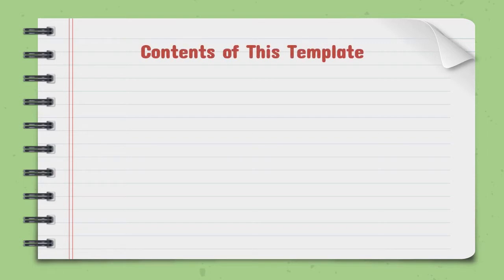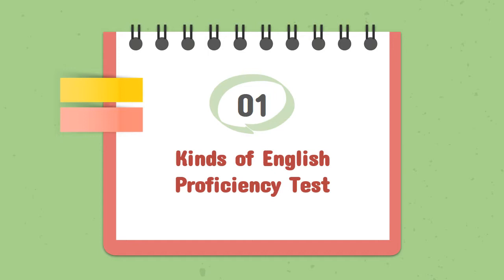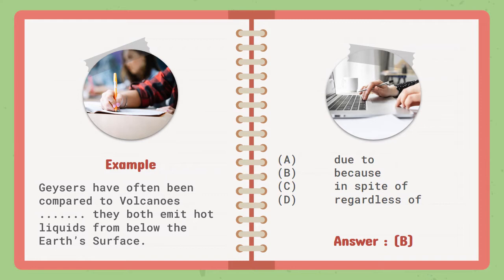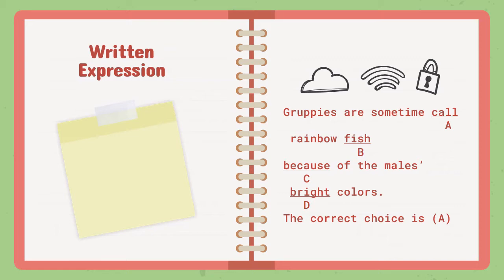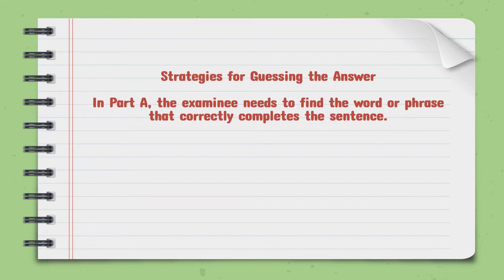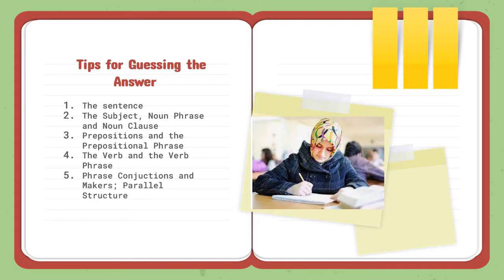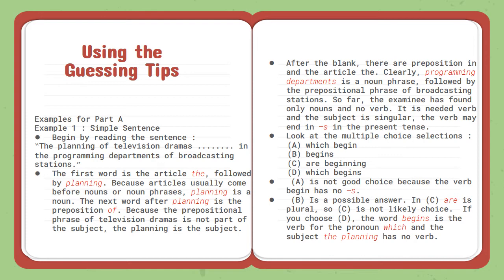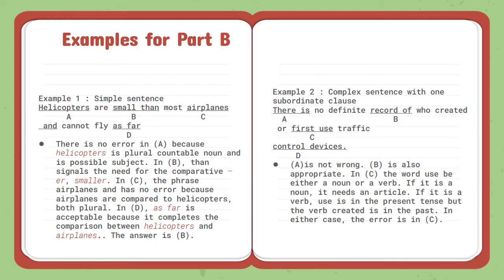Structure and written expression strategies ppt